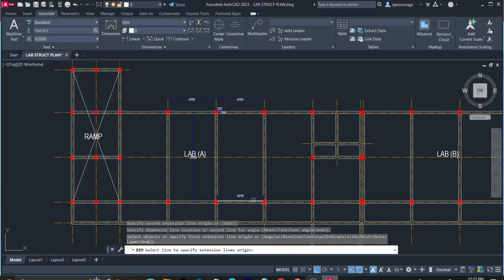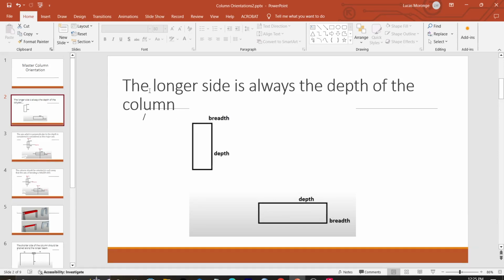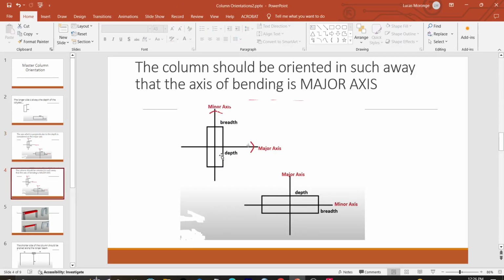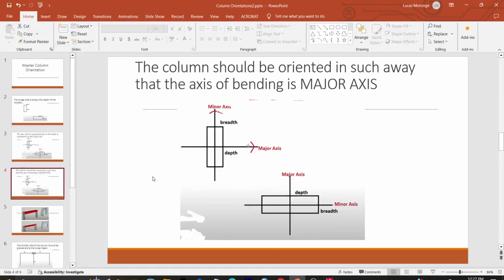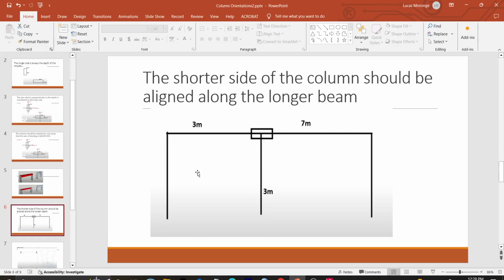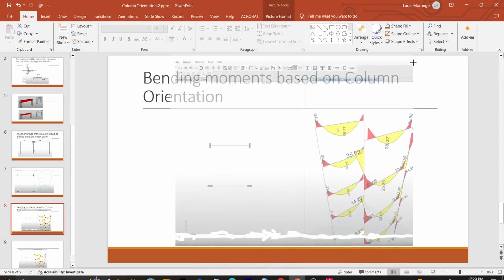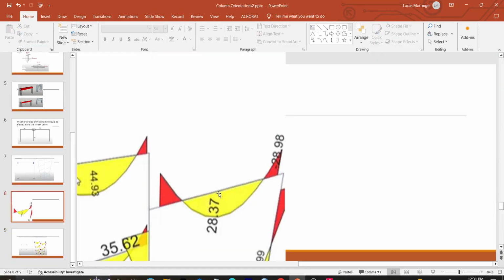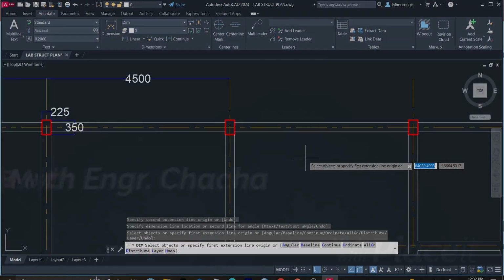Part 2 - Master Column Placement & Orientation in GA Drawings | Part 2: Pro Tips & Techniques!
Welcome to Part 2 of our in-depth tutorial series on column layout and orientation in General Arrangement (GA) drawings! In this video, we build on the basics covered in Part 1 and dive deeper into advanced techniques for placing and orienting columns. You'll learn how to optimize your column layout for structural efficiency and alignment with architectural plans.

🔹 What You'll Learn:

Advanced techniques for column placement in GA drawings

How to ensure proper column orientation for complex structures

Tips for integrating columns with architectural and MEP layouts

Real-world examples and case studies for better understanding

Civil and structural engineers

Architecture students and professionals

Construction managers and drafters

Anyone looking to enhance their skills in structural drafting and design

📌 If you missed Part 1, check it out here: [Insert Link to Part 1]

[Part 1: Basics of Column Placement in GA Drawings]

[How to Create a Perfect GA Drawing for Structural Projects]